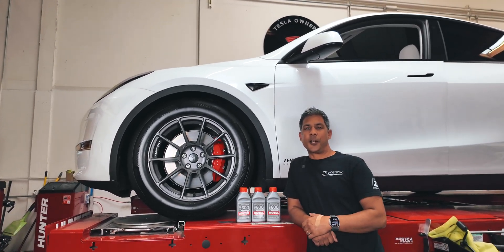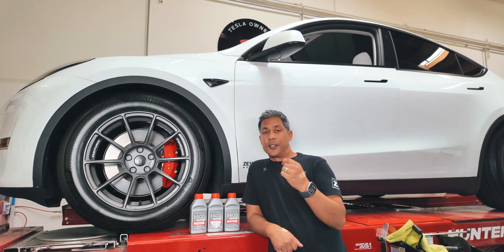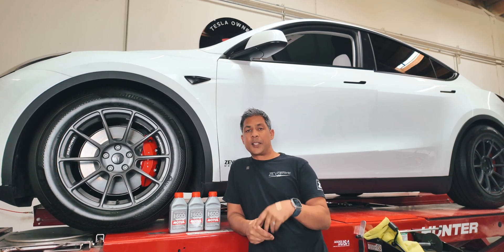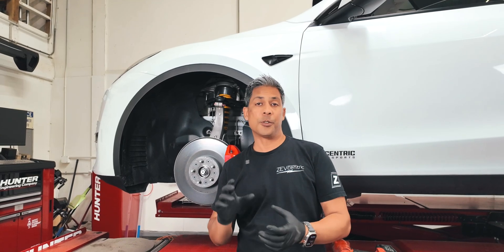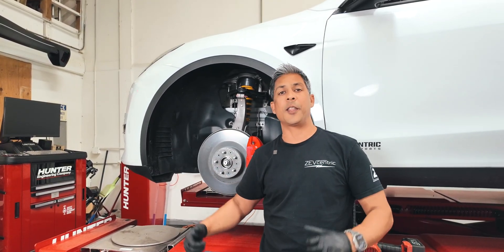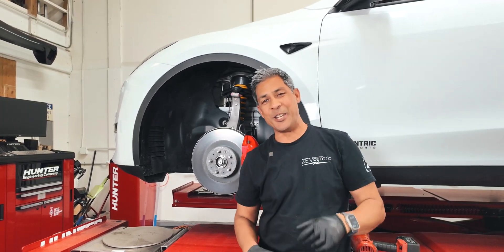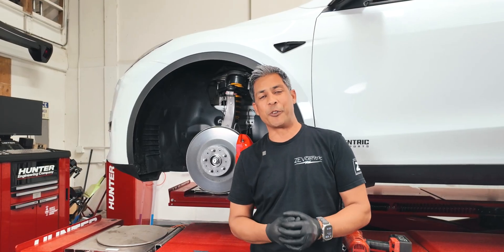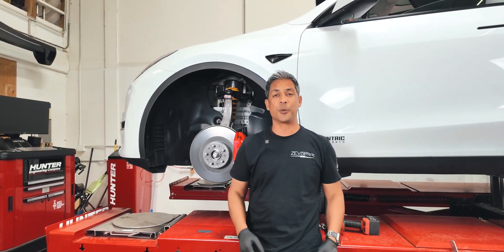GUIDE TO BLEEDING BRAKES INTHE TESLA SERVICE MENU. REMEMBER TO KEEP FLUID IN RESERVOIR DURING BLEED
This video will show you how to enter the service menu to properly bleed your brakes by cycling the ABS pump.  This is such a great option that Tesla has provided all owners except for the highlands unfortunately.  ***REMEMBER TO KEEP FLUID IN RESERVOIR DURING BLEED IF YOU DO NOT HAVE AN AUTOFILL LIKE WE DO.  YOU CAN HAVE A SECOND PERSON WATCHING THE RESERVOIR OR CHECK BETWEEN EACH CLOSING OF THE VALVE TO SEE IF YOU NEED TO ADD FLUID***